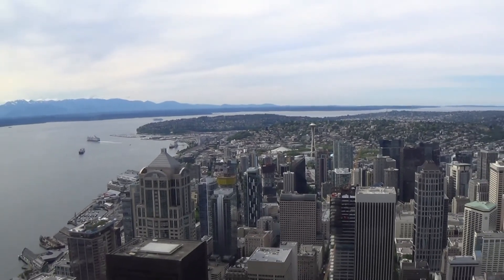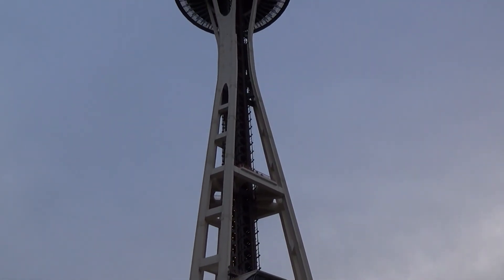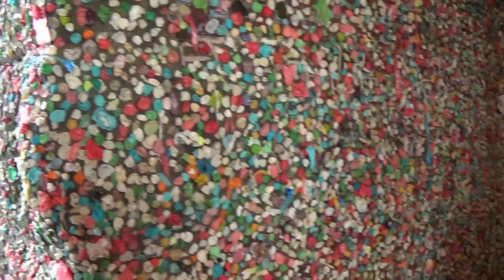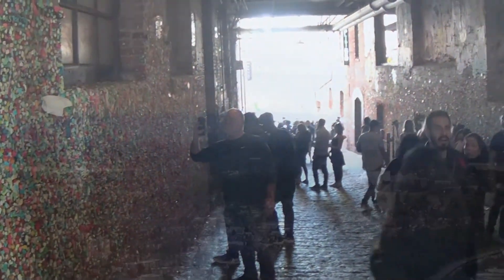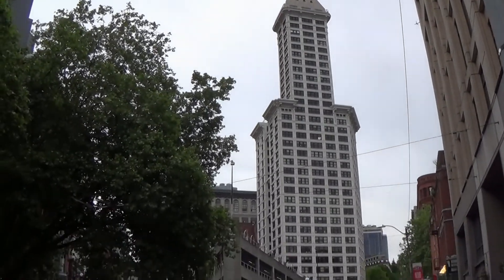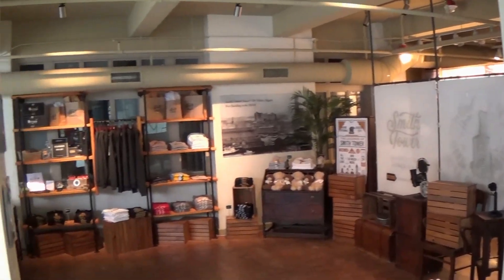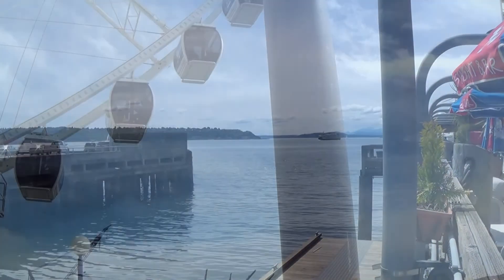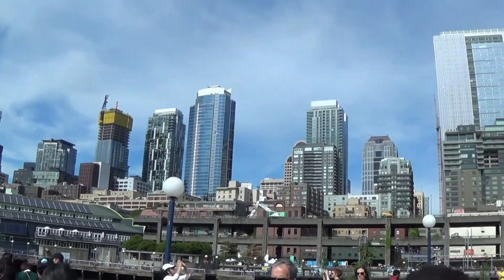Around the World in Three Minutes: What You'll See in Seattle (Episode 3, Season 6)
"Around the World: in Three Minutes" is AMP Production's series looking at cities around the world. This season we'll visit Munich, Barcelona, Seattle, Budapest, and Madrid. In just three minutes, see video and hear explanations of some of the biggest attractions in each of these cities!

This episode we're off to Seattle, the largest city in Washington state and a major port. Enjoy your three minute trip to "Emerald City"!